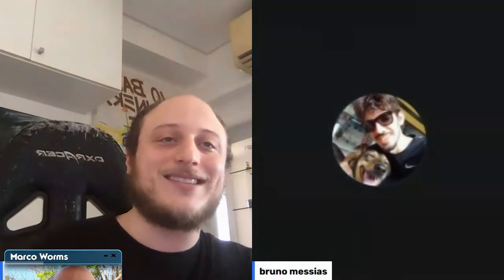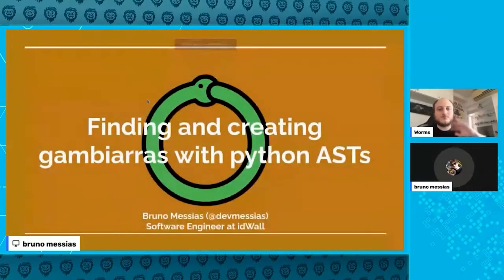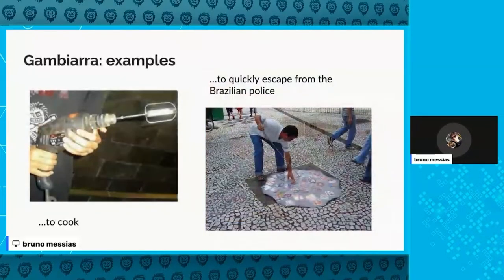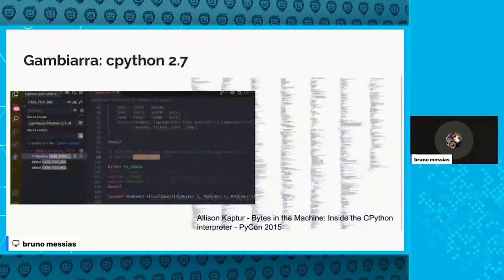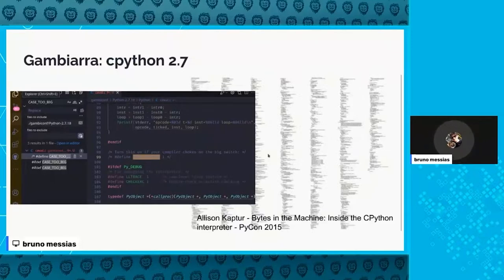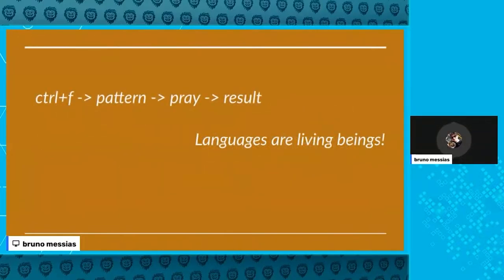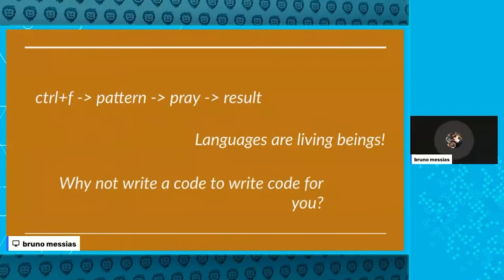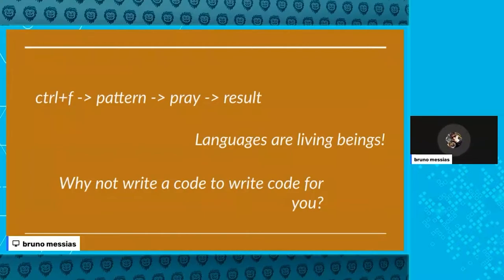Finding and creating gambiarras with python ASTs / Bruno Messias / GambiConf EU 2022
Let's talk about how PyASTrX can find messy stuff in your codebase, then discuss a chaotic approach using metaprogramming with ASTs to create new behaviors in the sklearn pipelines

About the speaker:

I'm passionate about how we can use computers and math to solve real and abstract problems. I've experience developing open-software projects and community management. Today I work at @idwall_co and pursuing my Ph.D. in graphs(ML) and survey analysis.